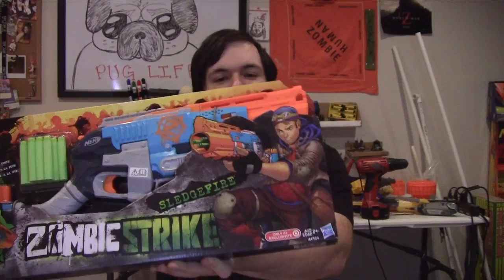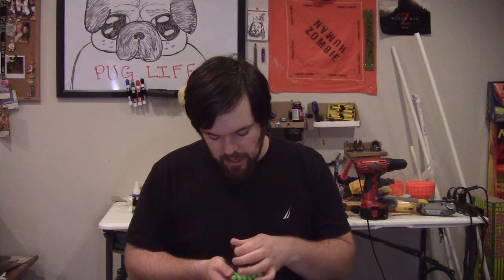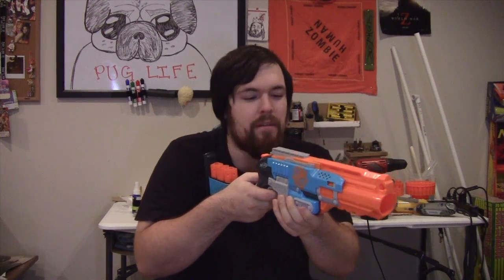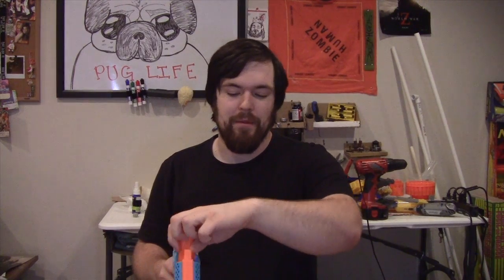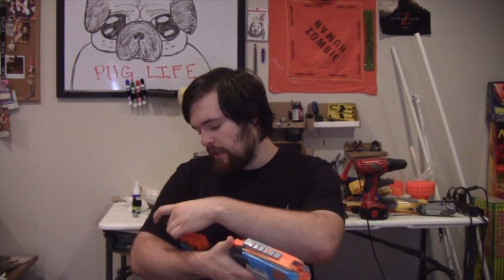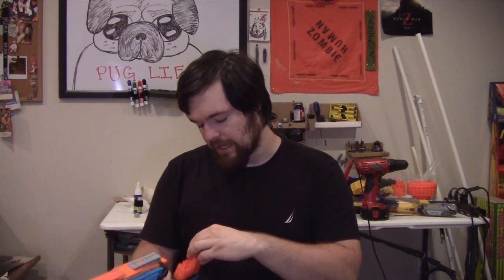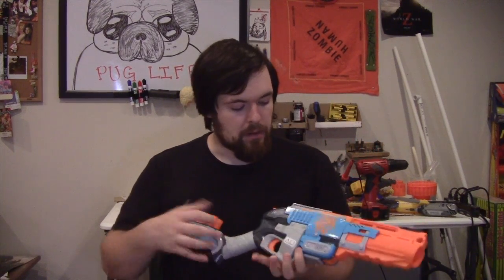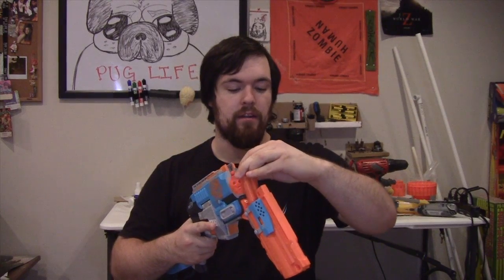Review: Nerf Zombie Strike SledgeFire Unboxing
Review of the new shotgun blaster from Nerf